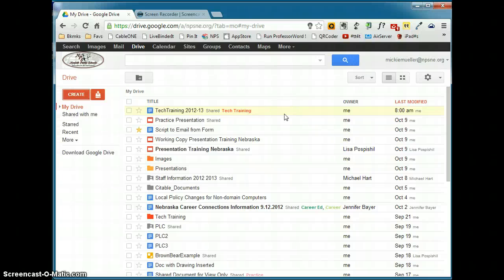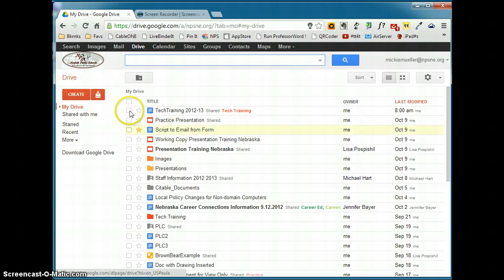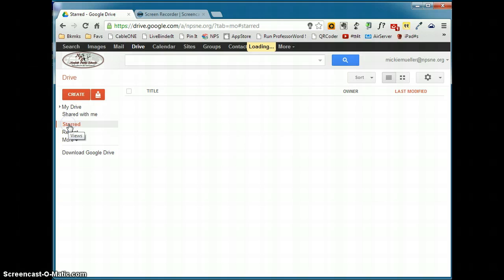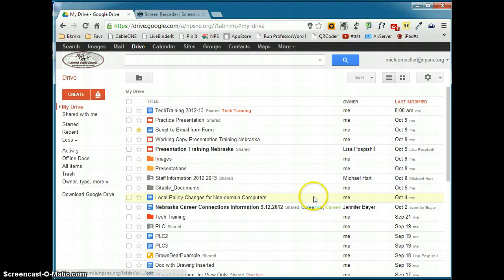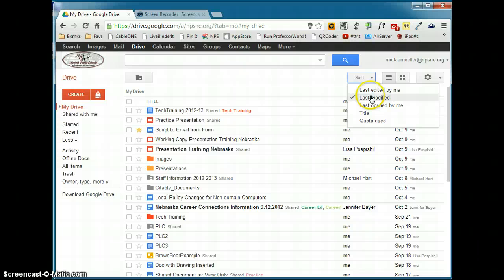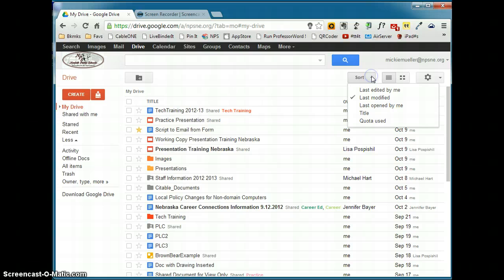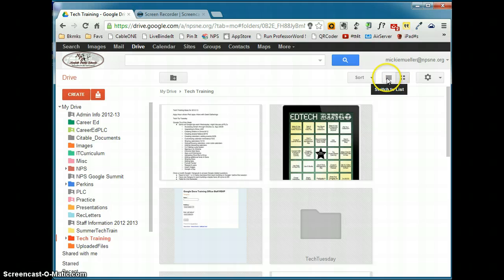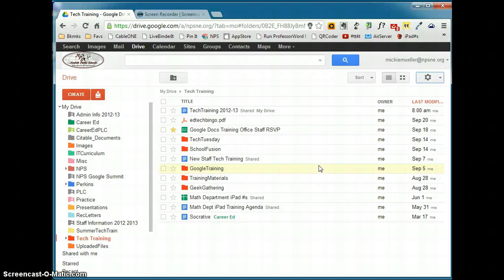Google Drive Dashboard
This video gives you an overview of the Google Drive dashboard.